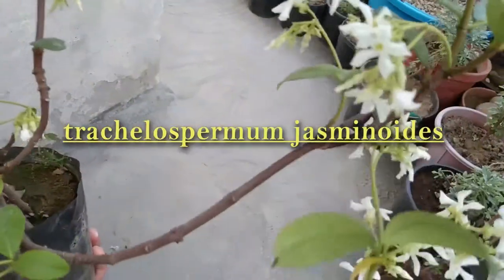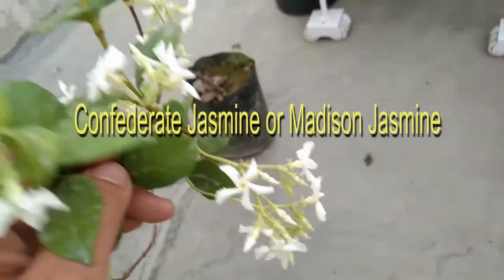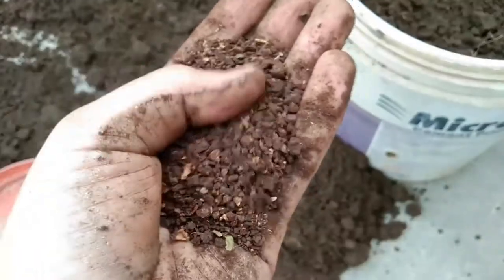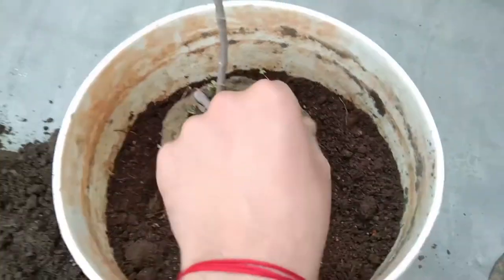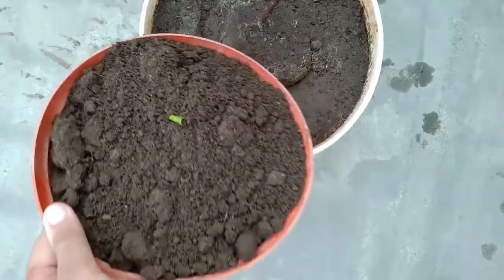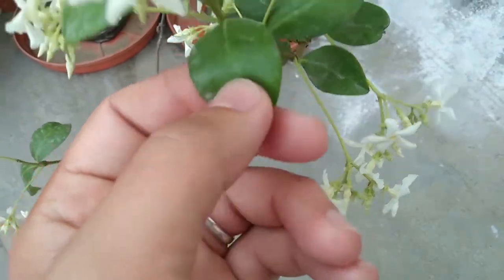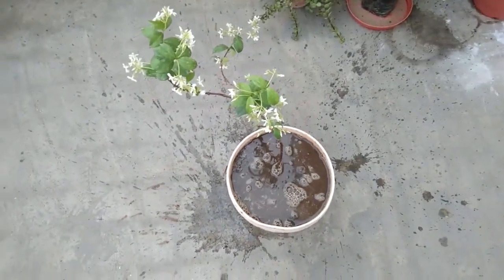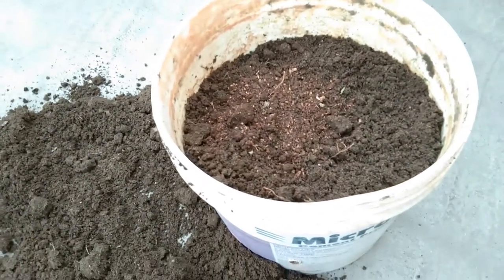How to Care and Repotting of Real Star Jasmine or Madison Jasmine Plant -Trachelospermum jasminoides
Hello everyone, this video is all about how to grow and care for Real Star Jasmine or Madison Jasmine Plant (Trachelospermum jasminoides). This is the Real Star Jasmine Plant.

I have tried to cover most of the aspects of this plant. P.S.- I haven't shown the pruning of my Star Jasmine because it is still very young to be pruned.